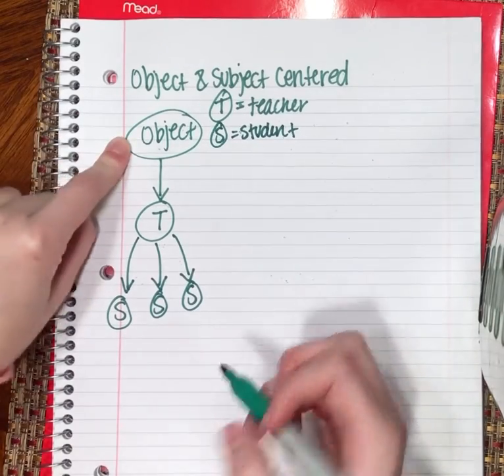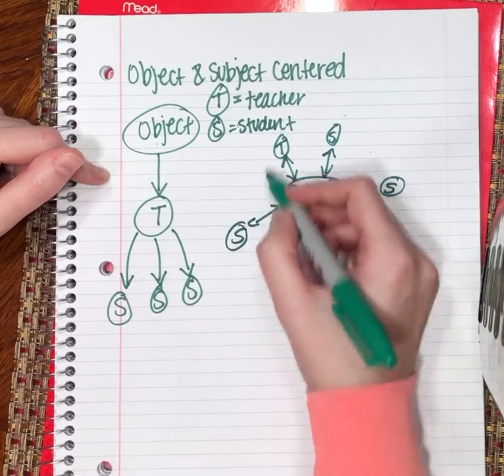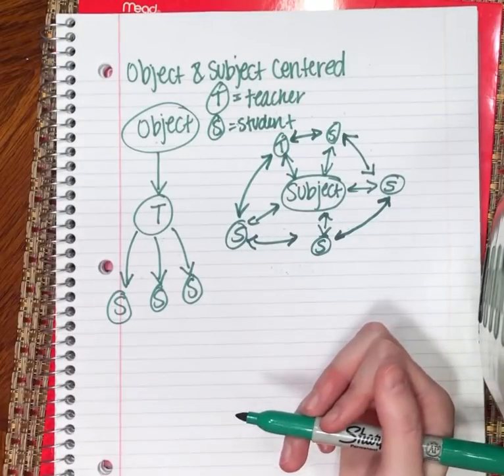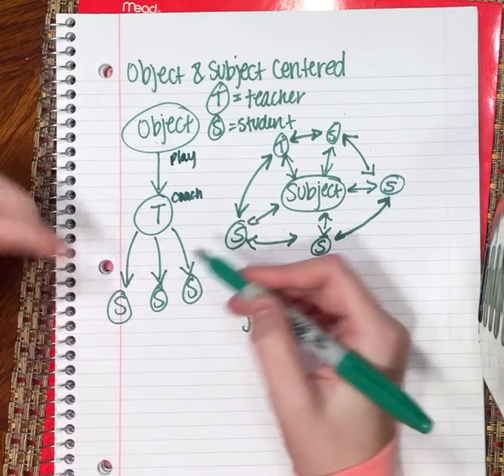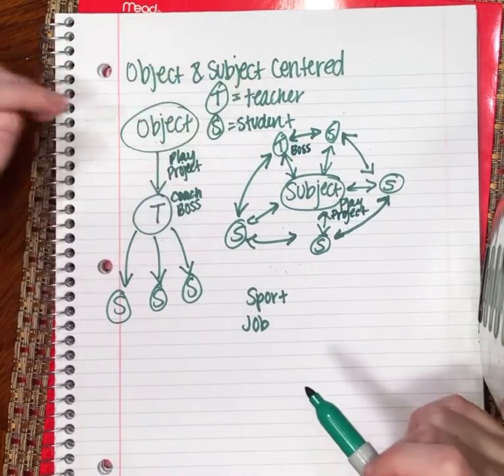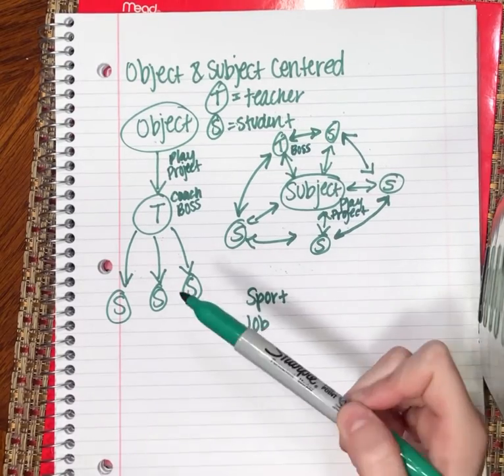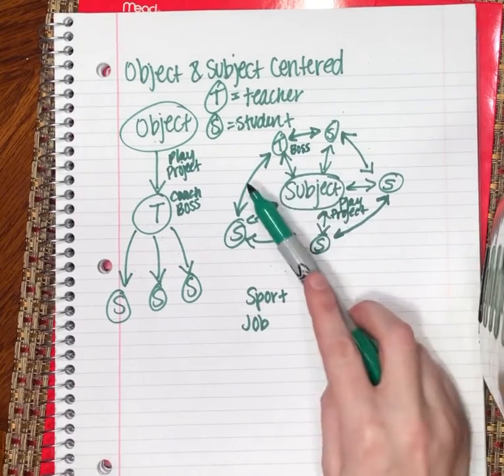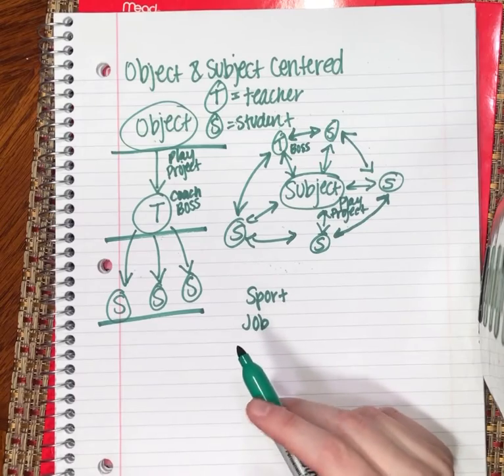Object Centered vs Subject Center View of Knowledge